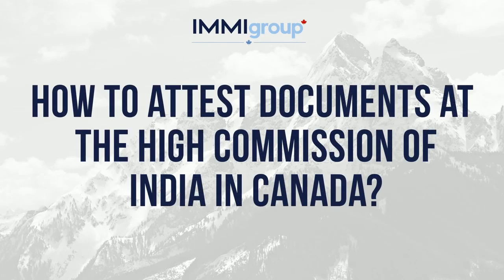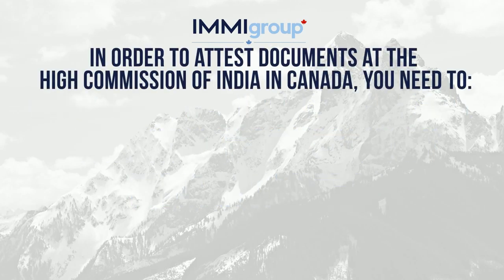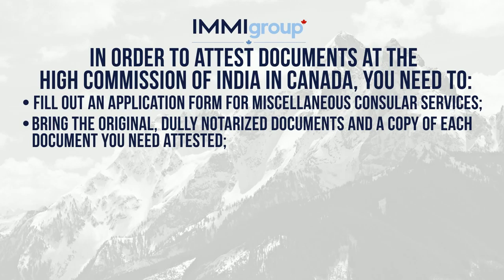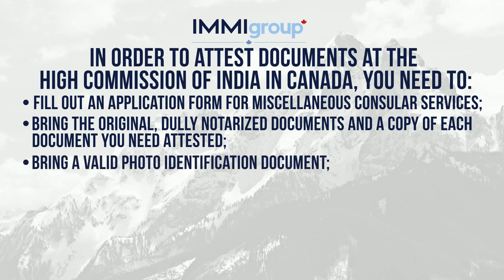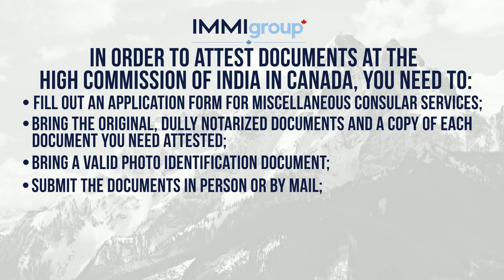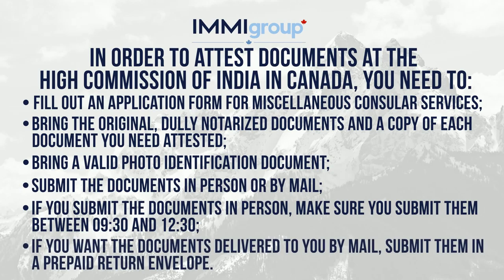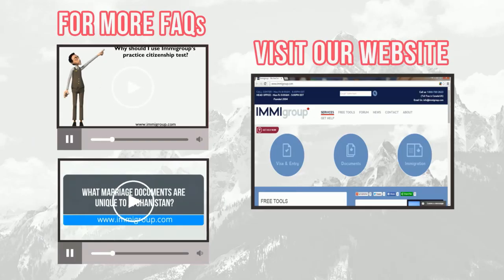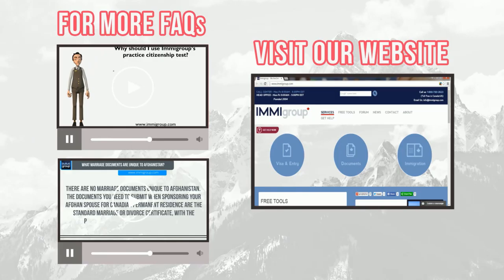How to attest documents at the High Commission of India in Canada?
In order to attest documents at the High Commission of India in Canada, you need to:
• Fill out an Application Form for Miscellaneous Consular Services;
• Bring the original, dully notarized documents and a copy of each document you need attested;
• Bring a valid photo identification document;
• Submit the documents in person or by mail;
• If you submit the documents in person, make sure you submit them between 09:30 and 12:30;
• If you want the documents delivered to you by mail, submit them in a prepaid return envelope.
For more expert advice, visit immigroup.com.